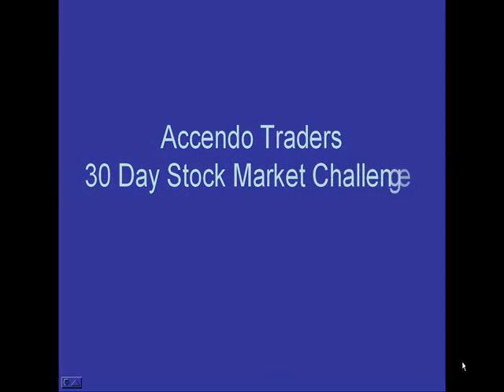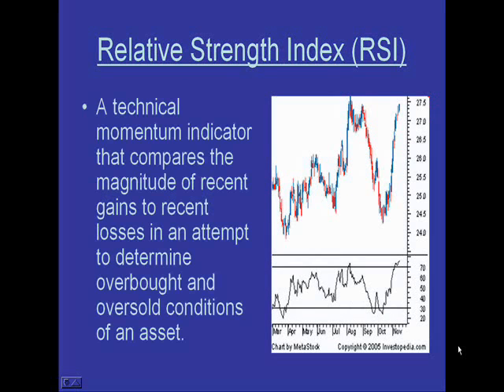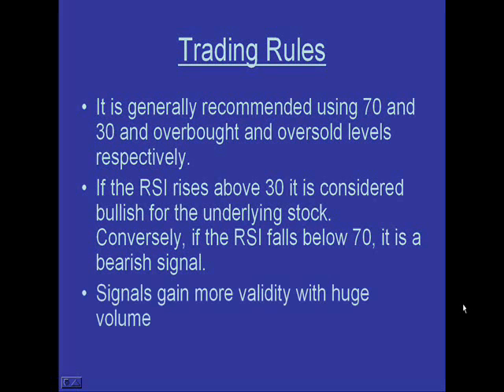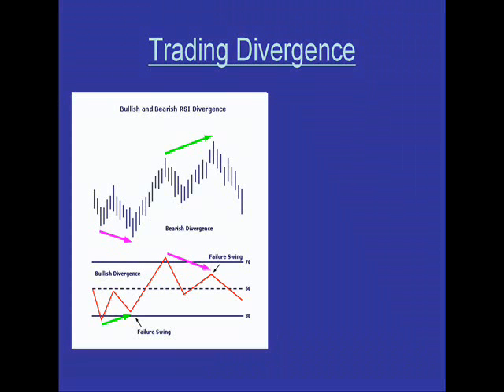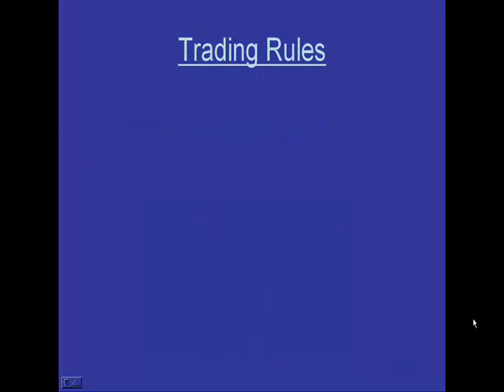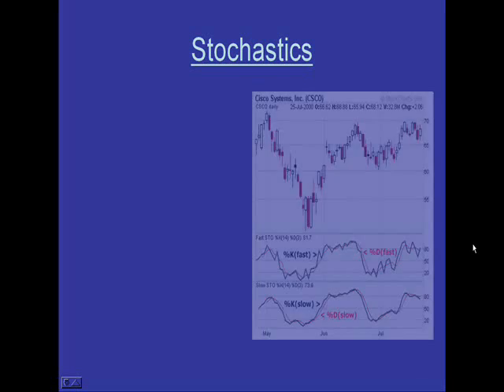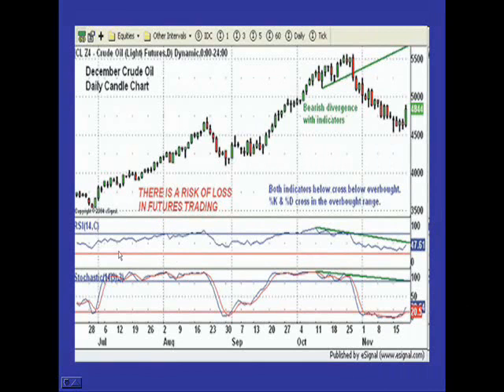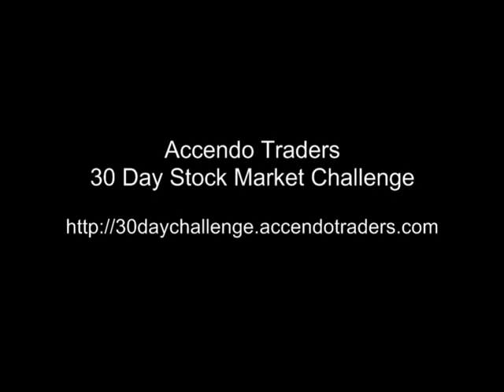Accendo Traders 30 Day Challenge - The Three Musketeers: Stochastics, MACD and RSI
- Effective Video Technical Analysis Trade Plans delivered daily from AccendoTraders.com. Here we are on day 20 of Accendo Traders 30 Day Stock Market Challenge.  Today, we begin our two part video on Accendo Traders Three Musketeers.  What are the Three Musketeers?  Click the Video to see